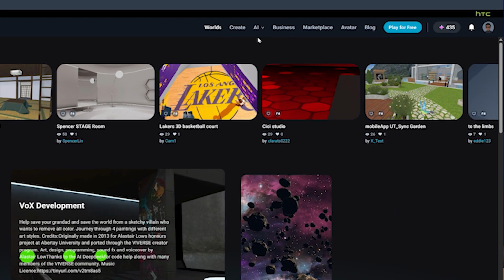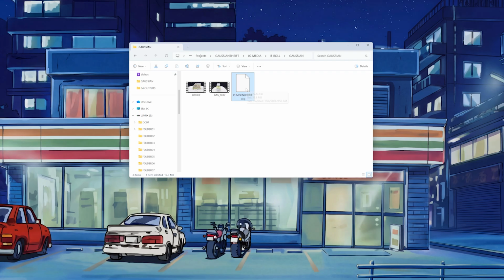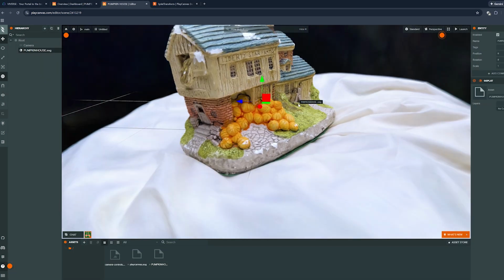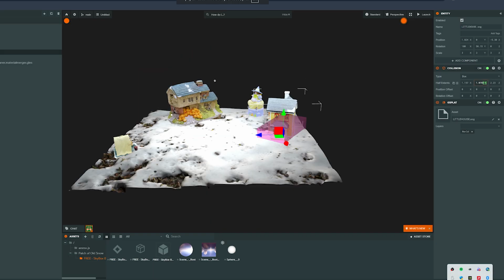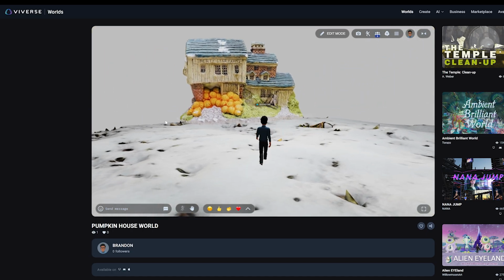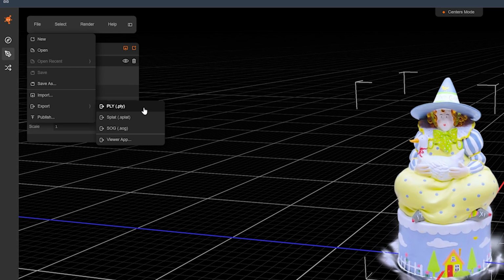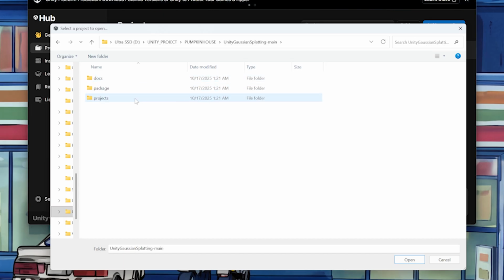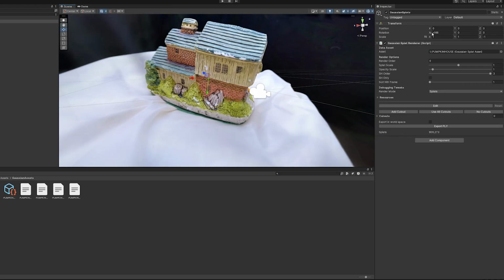I made a video game from thrift store junk (here's how)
I turned a thrift store haul into a playable video game - and all I did was walk around the objects with a camera.

In this video, I take random thrift store finds, film them, upload the footage to VIVERSE Scene AI, and instantly turn them into Gaussian Splats - detailed 3D assets that drop straight into a game engine.

No traditional 3D modeling. No photogrammetry headaches. Just real-world objects → playable game.

What you’ll see in this video:
0:00 Putting shrift store items into a game
0:19 Gathering your items
1:00 Shooting your objects
1:44 Uploading video to VIVERSE Scene AI
2:15 Drag-and-drop splats into PlayCanvas
2:33 Isolating your objects using SuperSpl.at
2:56 Uploading the game to VIVERSE to instantly explore it
3:16 How to convert splats for Unity
4:18 Share your world with your friends

This workflow makes it insanely easy to turn anything into a game world - miniatures, props, decorations, or even stuff from your own house.

(Yes, I’m considering turning my dog into a Gaussian Splat.)